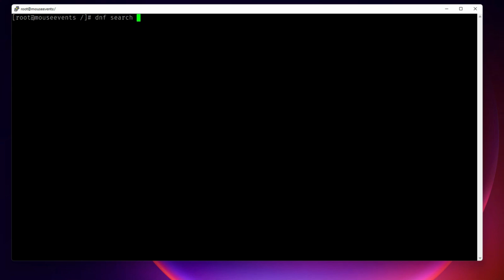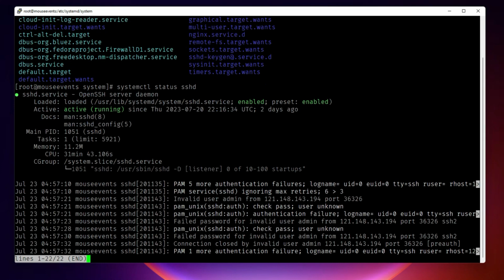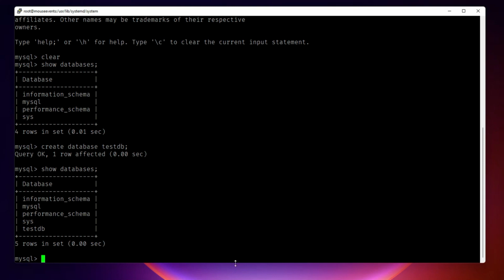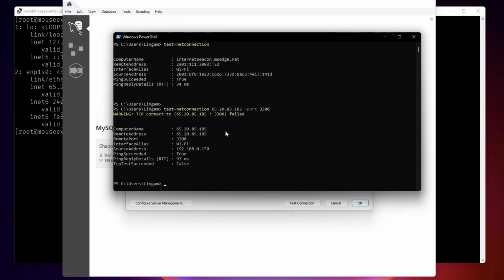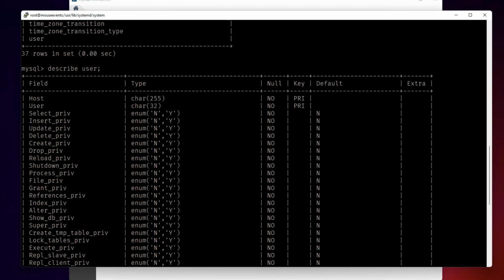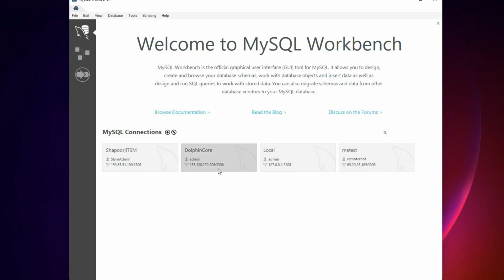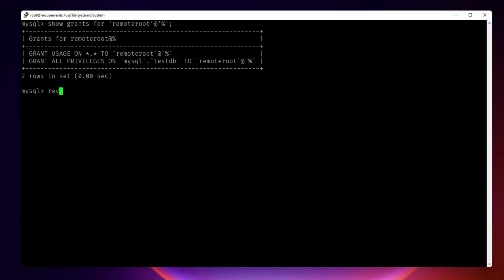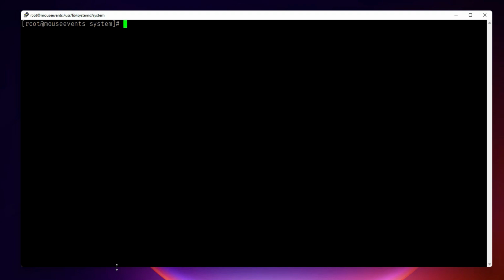How to setup MYSQL server on the cloud (with remote access)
Linux bootcamp: Learn how to setup mysql server on the cloud with remote access from Mysql workbench. We will learn to install and configure mysql db on the linux server running on cloud VPS.

We will show how to create user and grant permissions in Mysql. Connect to the mysql db remotely from mysql work bench (Remote access of Mysql server on cloud).